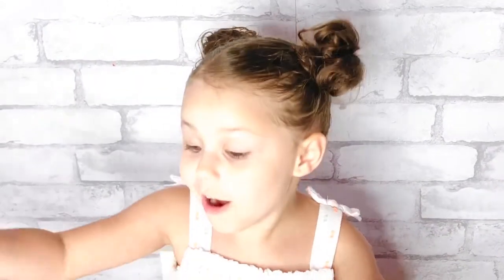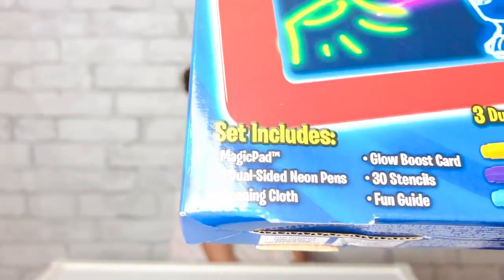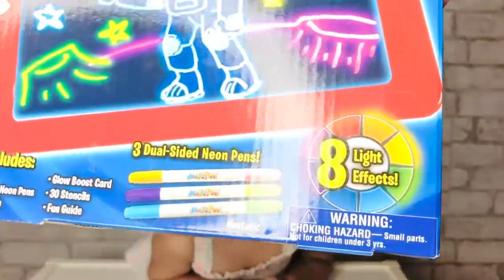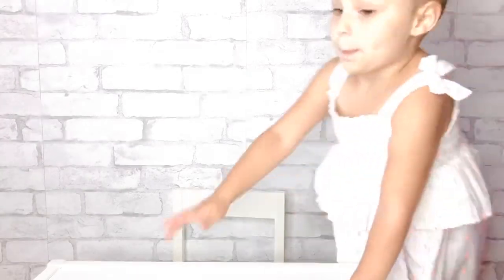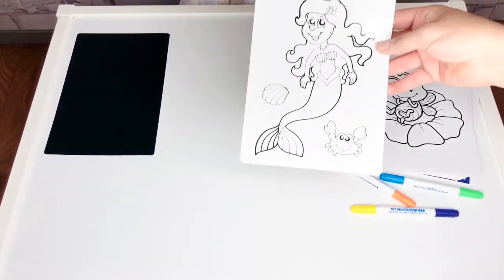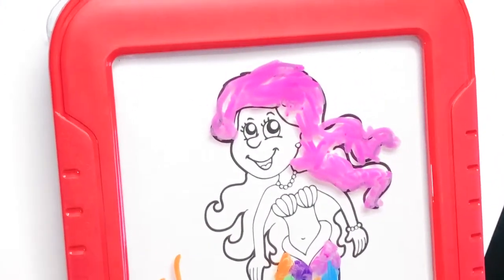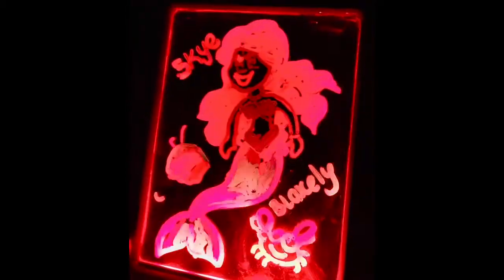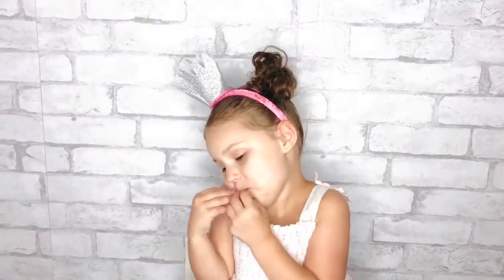SKYE: Magic Pad :: Tableta Magica 🇮🇹. 🇺🇸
Watch Skye create beautiful magical art with this fun magic pad and see how Skyes lights them away.
Disfruta con Skye dibujando disenos e imagenes con esta fabulosa pantalla magica que iluminara todo lo que dibujes con su effecto de luz fluorescente.